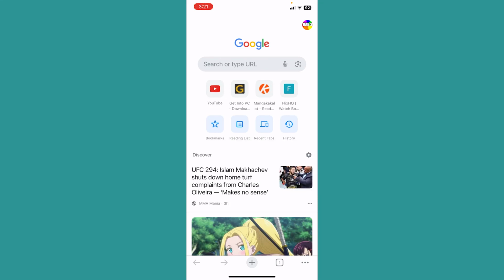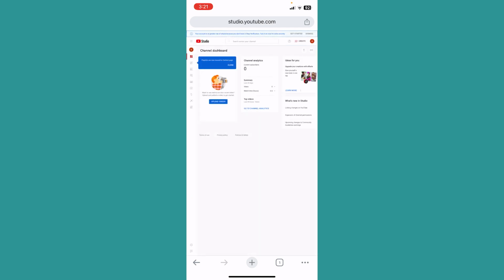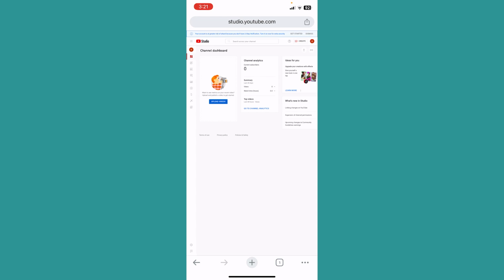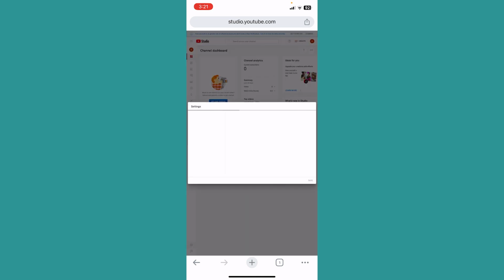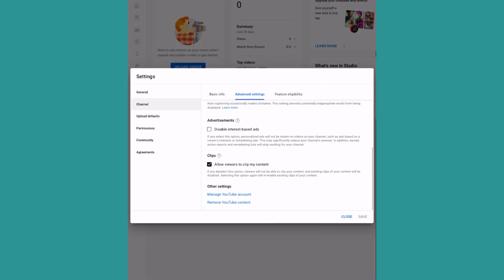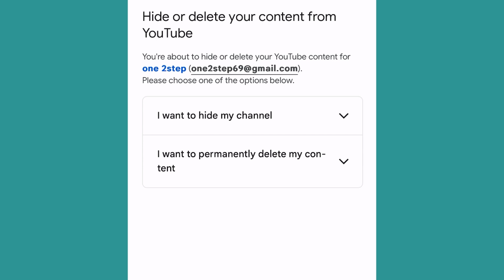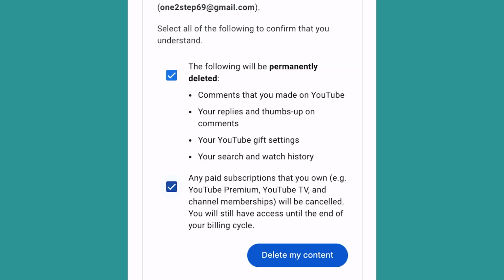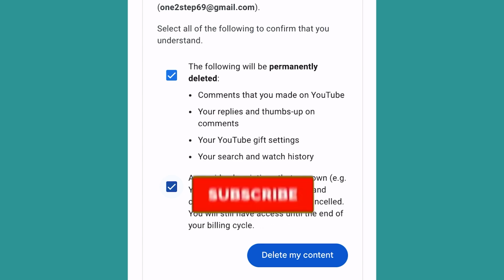How to Delete YouTube Channel (2023)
This video walks you through the step by step process of how to Delete youtube channel. In this quick and easy tutorial, learn how to delete your YouTube channel step by step. Whether you're rebranding or simply moving on, we've got you covered.